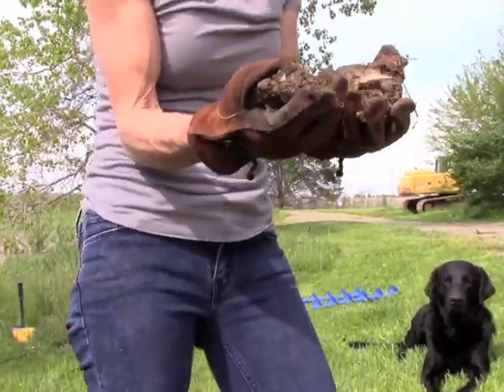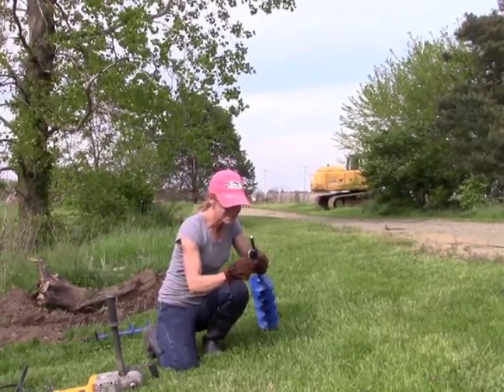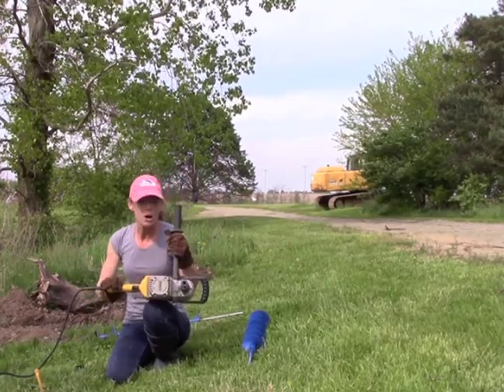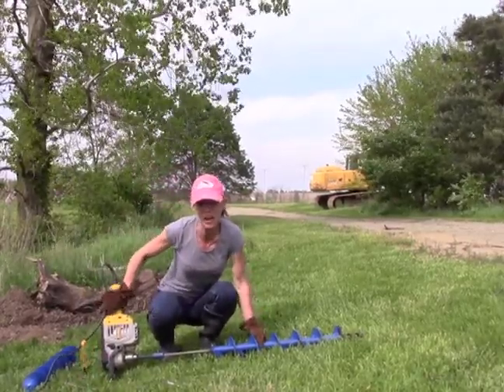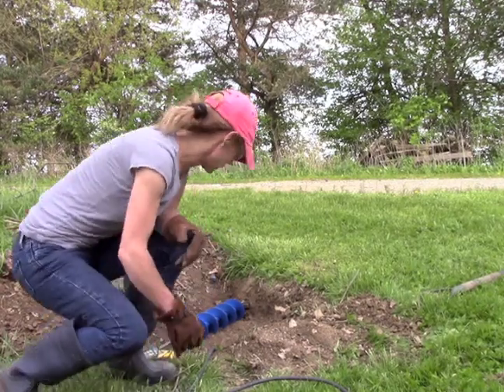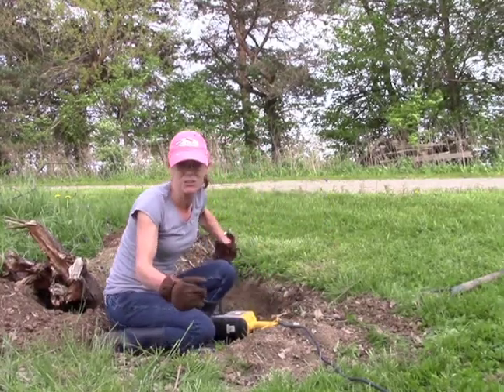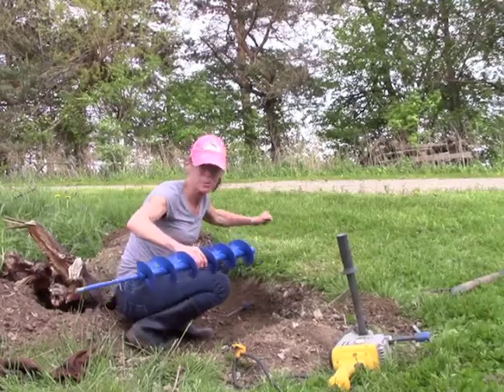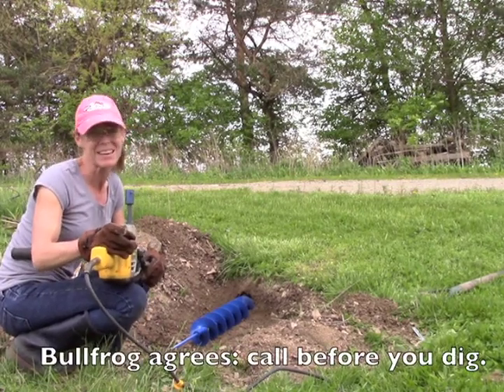Horizontal Auger Boring: drilling clay and gravel with a Dewalt DWD450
Becky shows how easy it is to use a horizontal boring auger with a heavy duty electric drill. It took longer to dig the jump hole than it did to complete the bore. Custom Auger Systems in Marysville, Ohio makes these augers up to 30 plus feet long. A must have tool for any plumber, electrician, cable installer or anyone else who needs to run lines under concrete. Protected under patent nos. 7,641,001 and 6,681,871